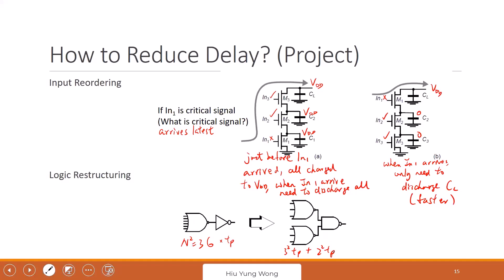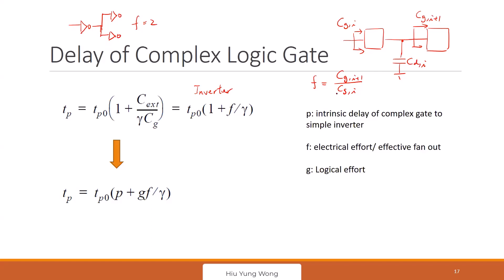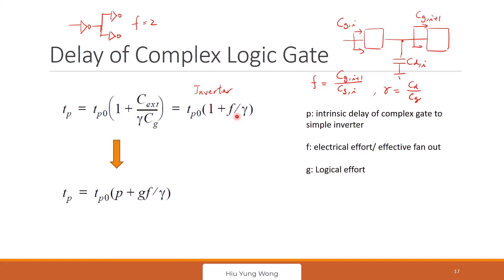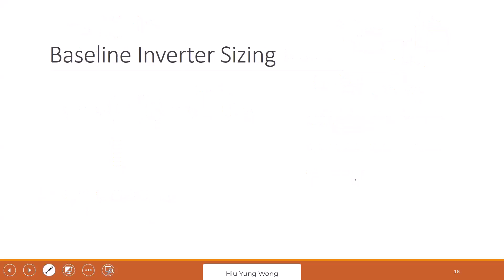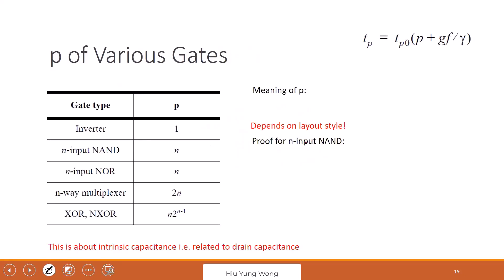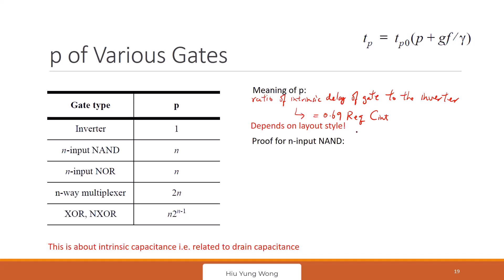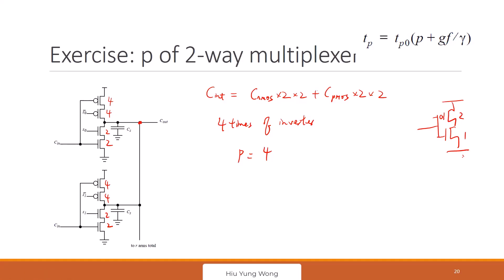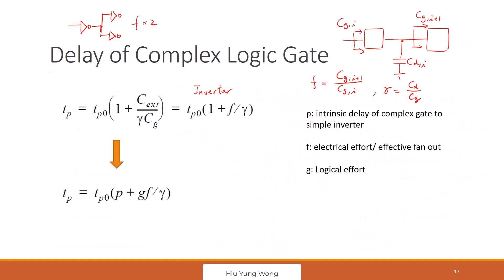L15-C Delay of Complex Logic Circuit and intrinsic delay (p-value)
p-value (intrinsic delay) logical effort, electrical effort
Delay of complex logic gate